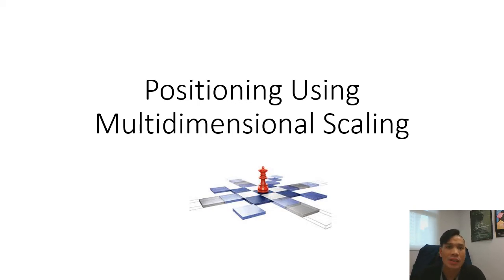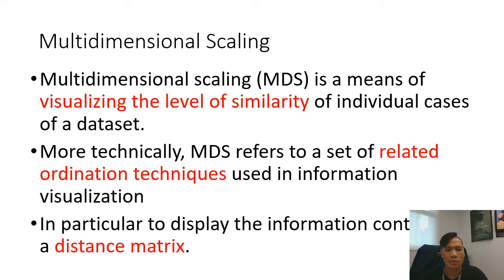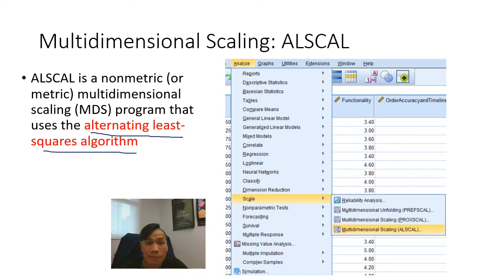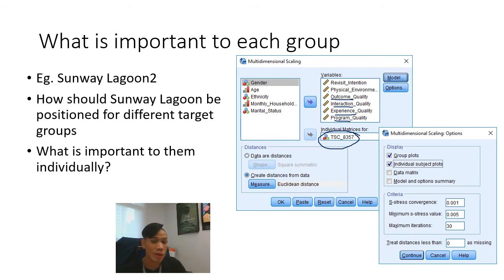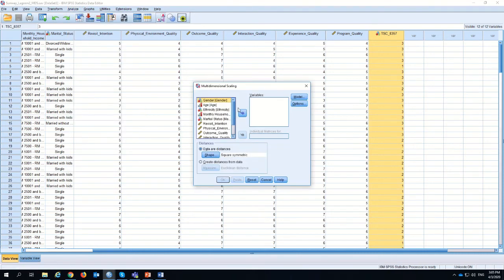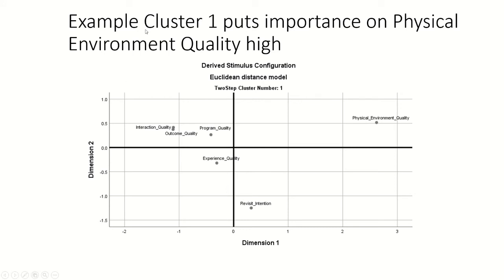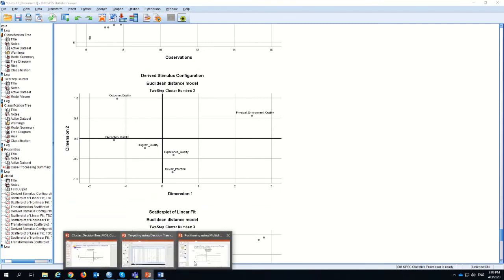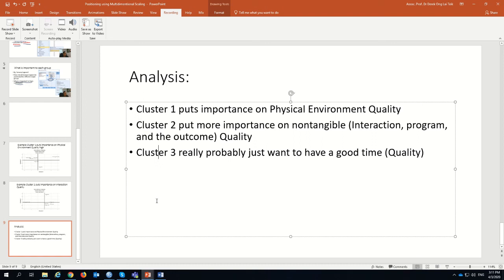MA Vid4 Positioning Using Multidimensional Scaling (Marketing Analytics)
This video introduces the importance and simple understanding of positioning. SPSS Multidimensional Scaling using the ALSCAL (Alternating Least Squares Scaling) algorithm is shown step by step in this video and a simple interpretation of positioning result is shown